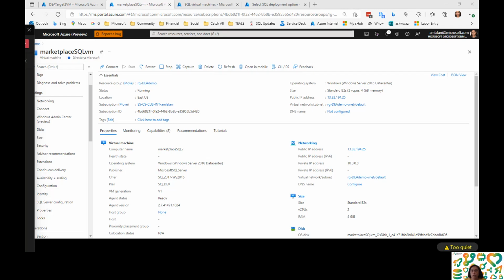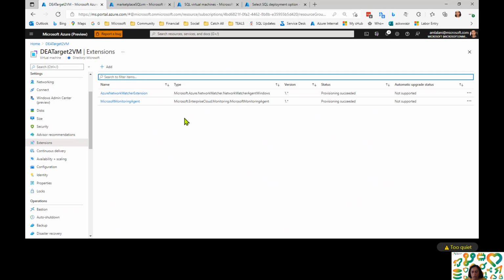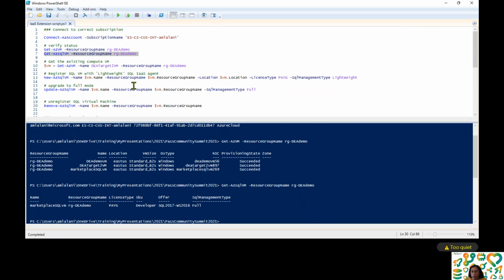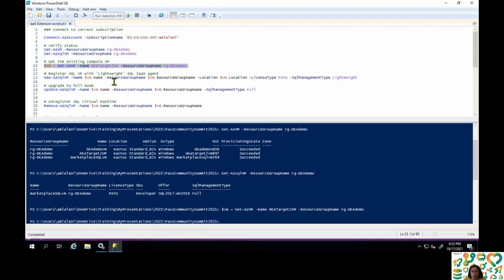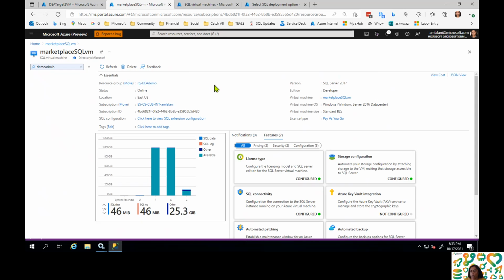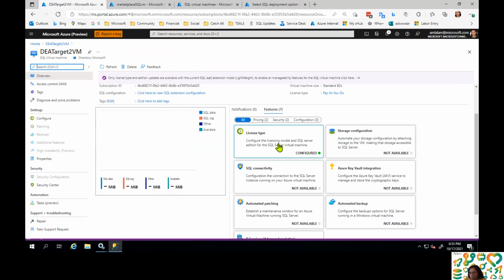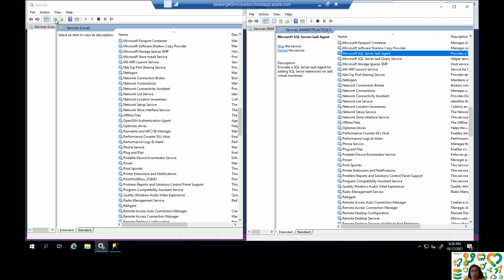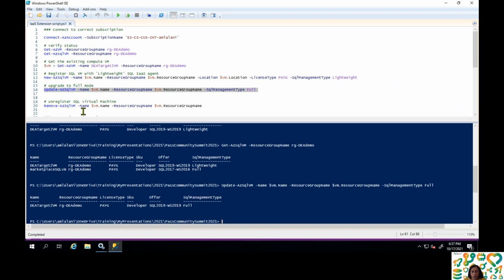Azure SQL VM IaaS Agent Extension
This session was part of 10-minutes series in PASS Summit 2021.